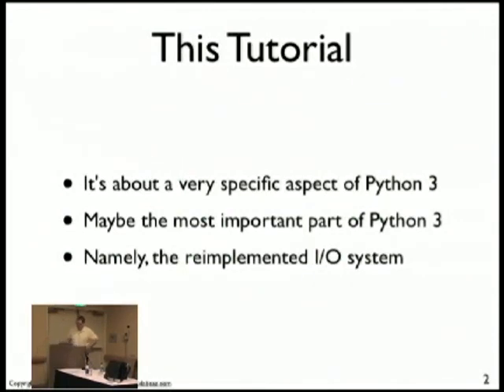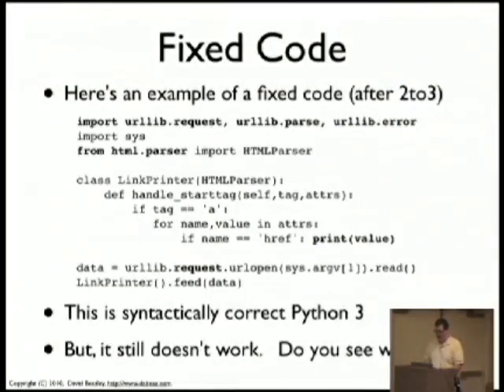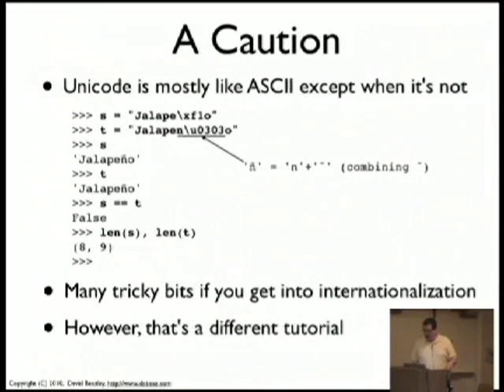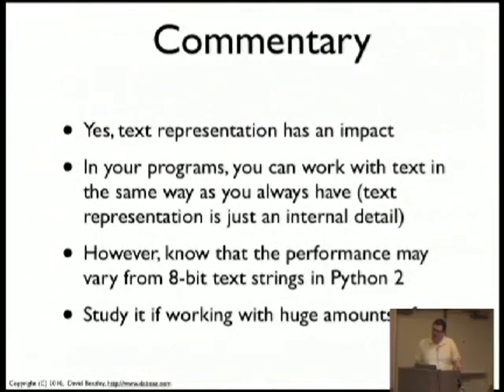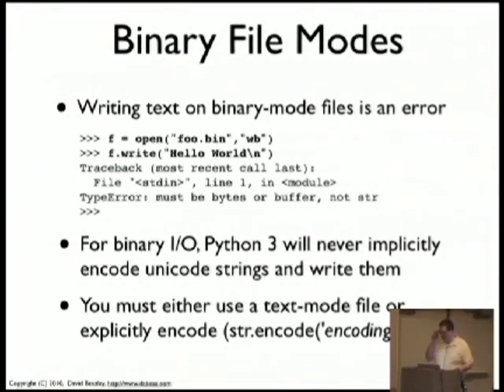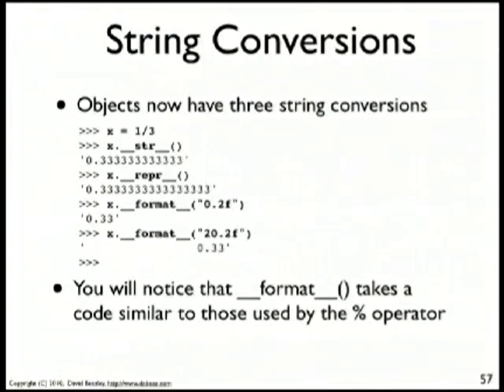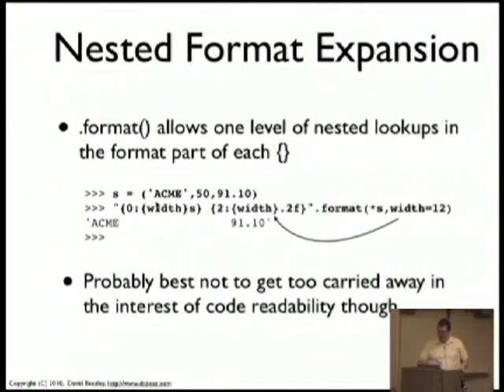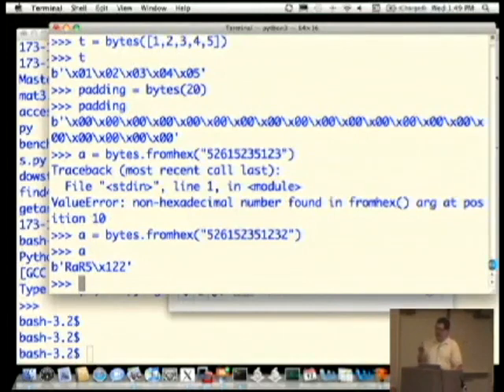Mastering Python 3 I O part 1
Master Python 3 Programming

Description
Python is a general-purpose programming languages and it has a lot of job opportunities in market.
This free Python self-paced training along with Data Science online
This course provides a detailed explanation of all concepts with practical examples.
This basic understanding of Python gives better knowledge in both development and automation in Python environment.
Most of the web applications and platforms rely on Python which includes most popular Google's search engine, YouTube etc.